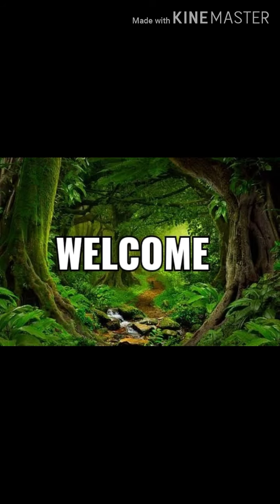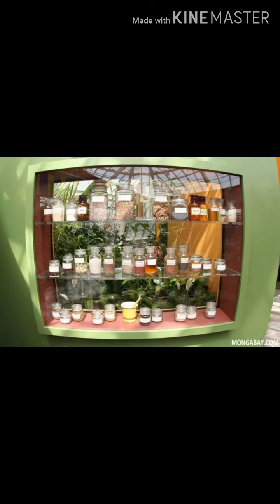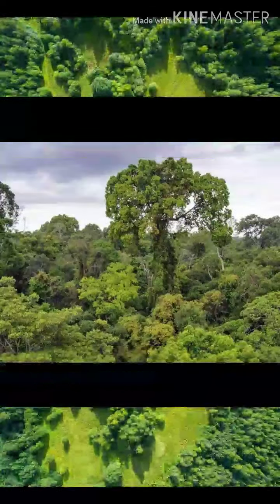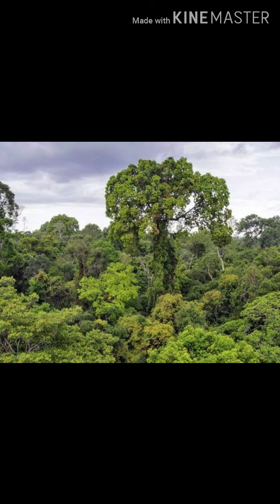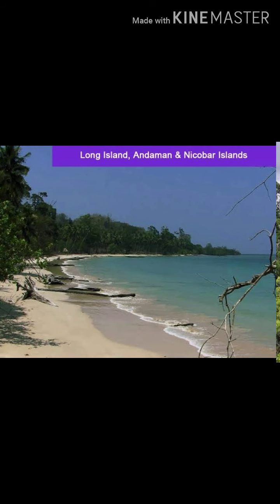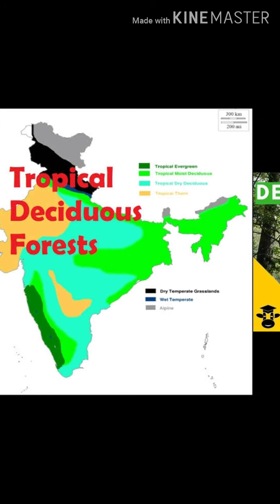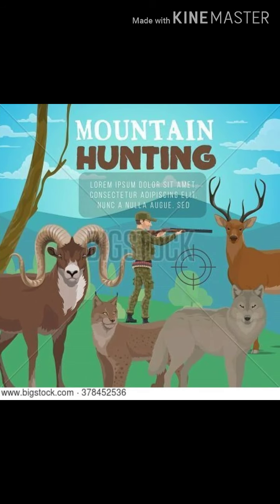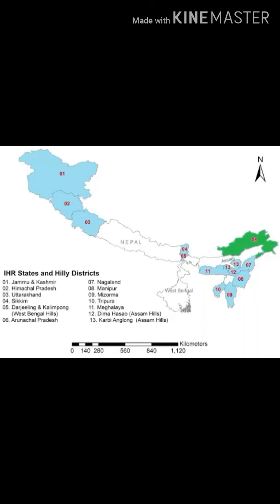Earth's Lungs Part-1